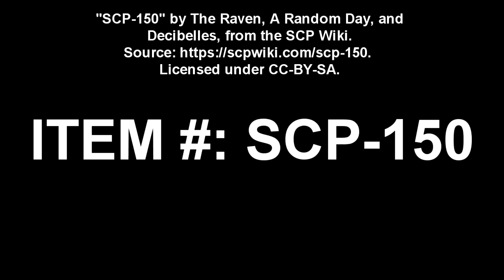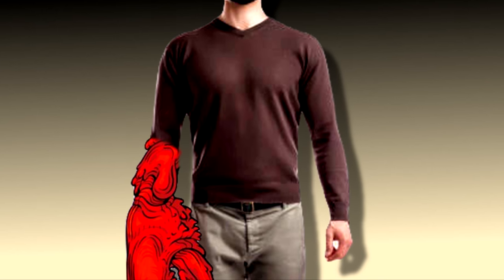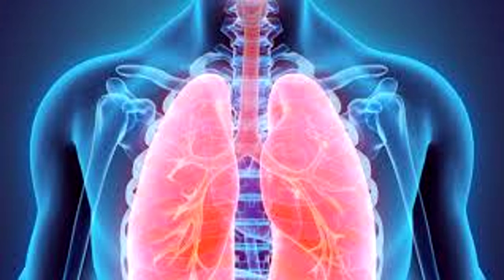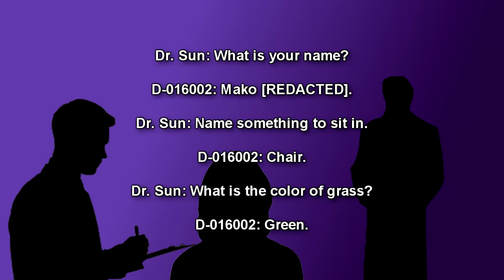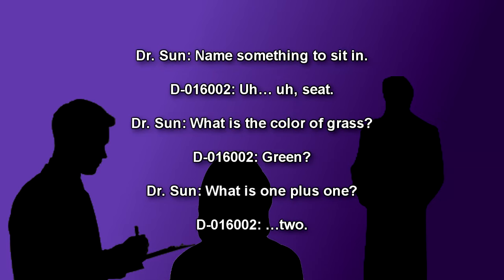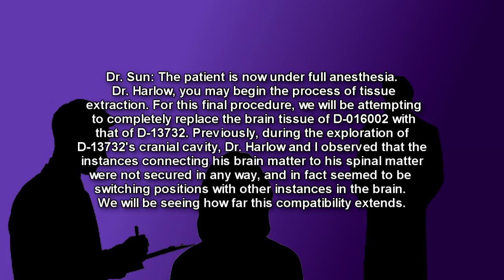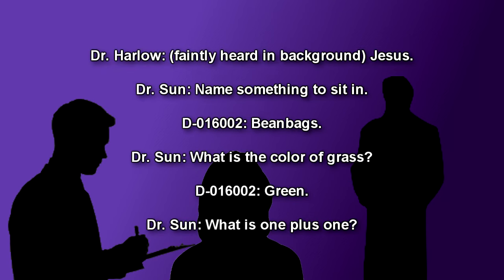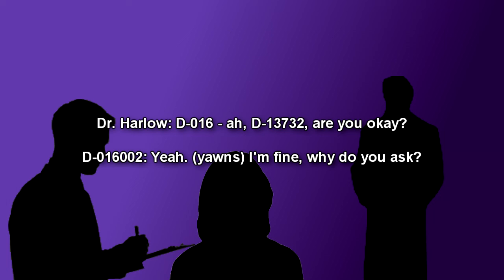SCP-150 Ship of Theseus | keter | Dangerous Body Horror, Parasitic Insect! (SCP Foundation Readings)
This is an SCP Foundation reading of SCP-150 "Ship of Theseus", about a body horror inflicting parasitic insect that resembles a tongue eating louse! SCP-150 is an obligate parasite that resembles the tongue-eating louse (Cymothoa exigua), but is adapted to form conjunctive symbiotic relationships with humans for a period of its lifespan.Upon contact with a human subject, SCP-150 embeds itself deeply in the flesh of its host. Over the course of approximately seven days, the parasite will burrow into the host and affect numerous physiological alterations.

The most glaring alteration is the gradual conversion of the limb nearest the infection site into a chitinous appendage: as SCP-150 consumes the host's flesh, it excretes tissue that replaces and augments the functionality of the host's limb without causing transplant rejection. It is suspected that SCP-150 is able to secrete anesthetic and immunosuppressant substances to prevent the host's body from responding to the change. Furthermore, the nervous tissue excreted by SCP-150 is able to interface with the host's nervous system. By the time the process is complete, the host will be able to control the affected limb with no loss in mobility and often with improved strength, reflexes, and resilience.

00:00 Introduction
00:48 Description
04:00 Addendum 150-E
05:04 SCP-150 Interview Log

"SCP-150" by The Raven, A Random Day, and Decibelles, from the SCP Wiki.